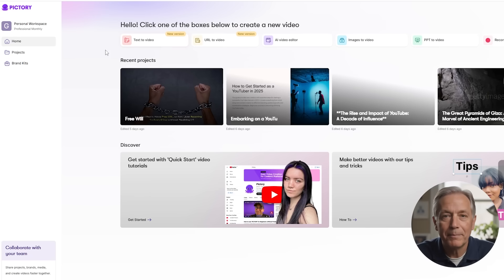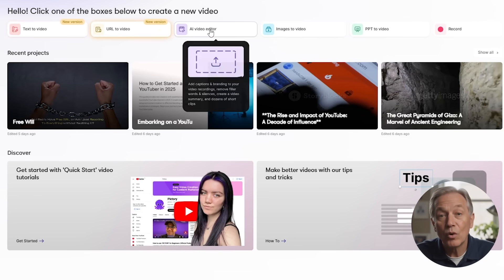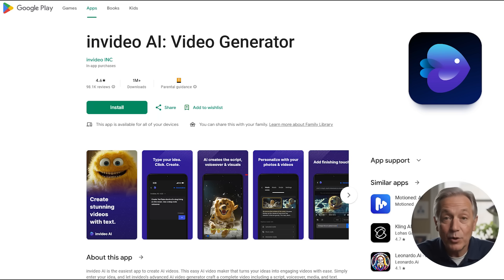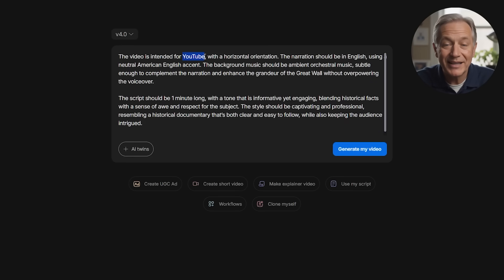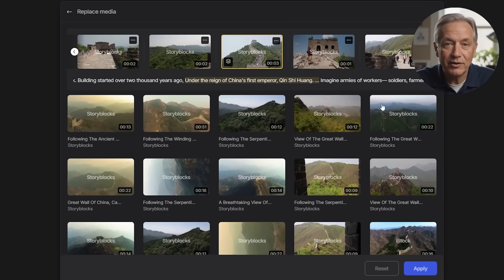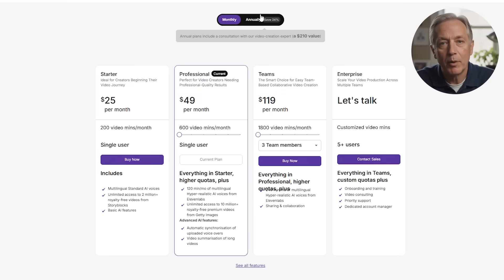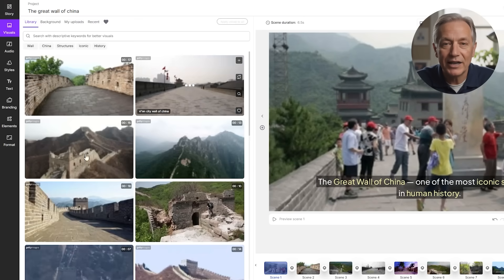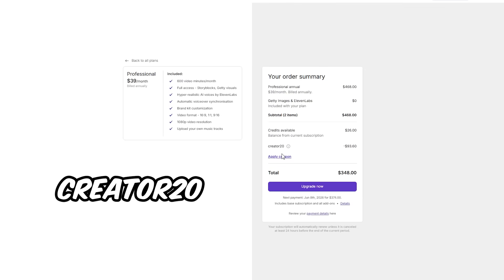Pictory AI vs InvideoAI - Which AI Video Tool Should you Use? (Watch BEFORE you Buy)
Pictory (use 'creator20' for 20% lifetime discount)

in this video I compare pictory ai vs invideo ai to see which is the ai video tool you should use. I'll explain what both tools to, what they are best at and most importantly, for which reason you should use which tool, as you'll see they actually differ quite a bit in what they do - and so your intention matters most here.